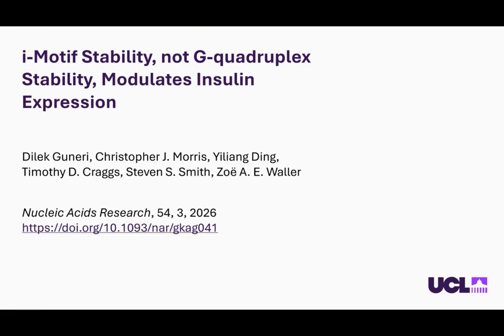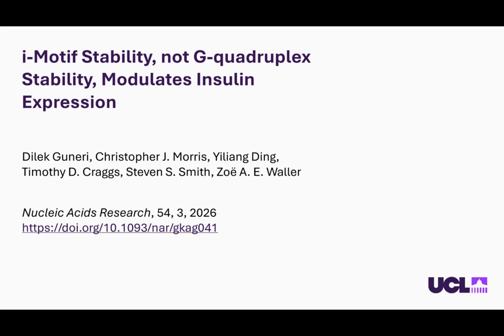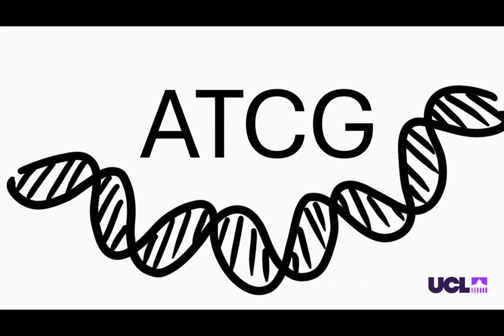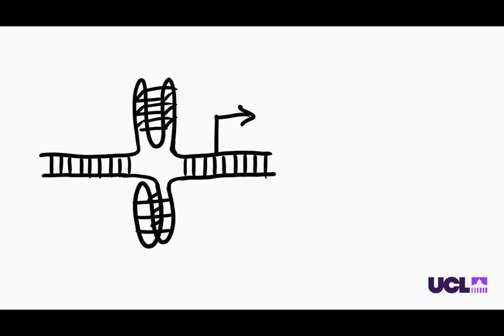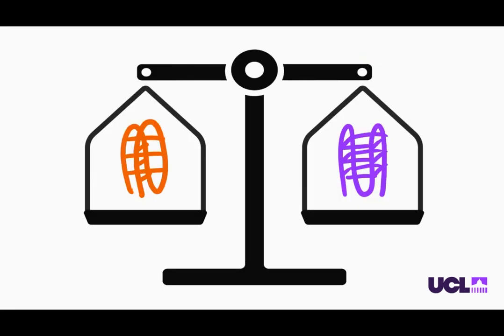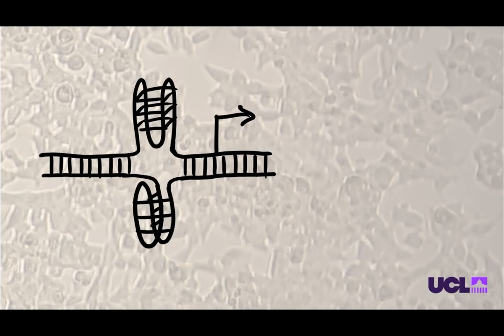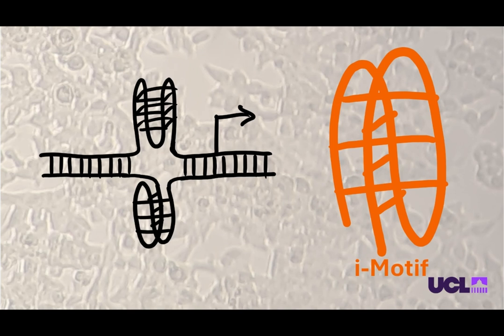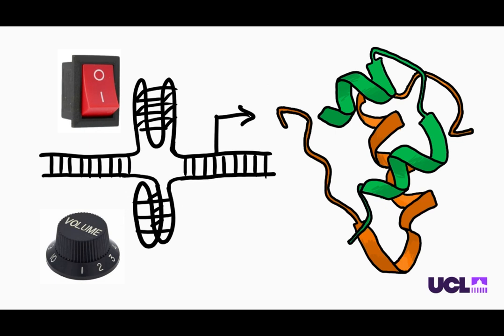Zoe Waller UCL School of Pharmacy Research: i-Motif DNA stability regulates insulin expression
i-Motif, not G-quadruplex, stability regulates insulin expression

The structure of DNA is assumed to exist as a double helix, but it is possible for DNA to change shape and structure. New research from UCL School of Pharmacy has discovered that a special type of DNA, called the i-motif, is important in controlling gene expression.

UCL School of Pharmacy has a long history of characterisation of alternative (non-canonical) DNA structures, from the first G-quadruplex crystal structure to the first structure of an i-motif from the insulin gene.

This interdisciplinary work was part of a team collaboration between multiple academics across the School of Pharmacy (Prof. Zoe Waller, Dr. Chris Morris), University of Sheffield (Dr Tim Craggs), the John Innes Centre (Prof. Yiliang Ding) and the Beckman Research Institute of the City of Hope (Prof. Steve Smith). The research was funded by the BBSRC and Diabetes UK.

‘i-Motif, not G-quadruplex, stability regulates insulin expression’ by Dilek Guneri, et. al. is published in the journal Nucleic Acids Research.